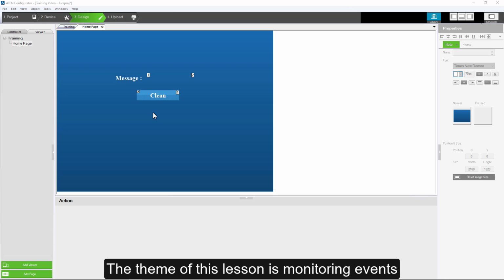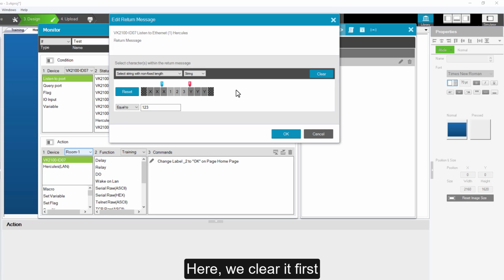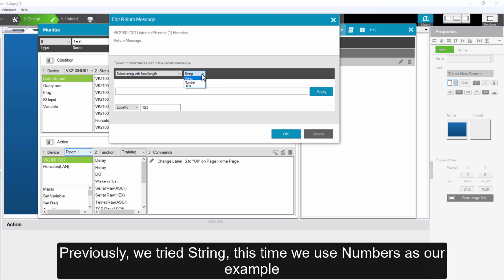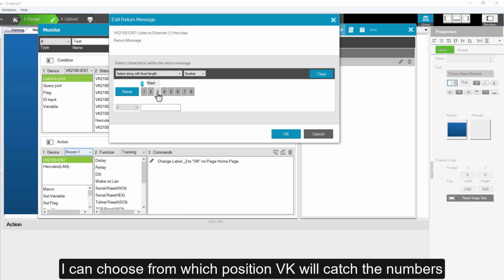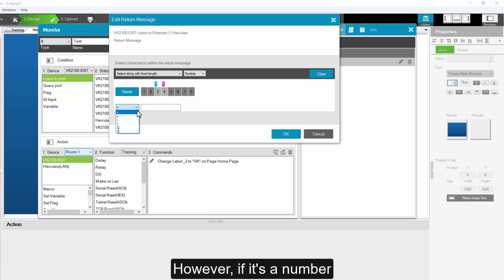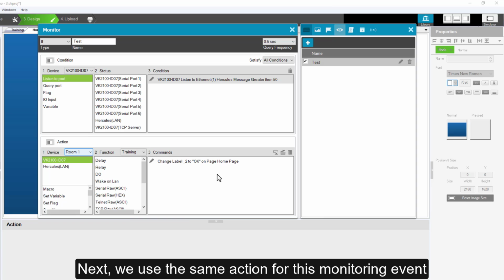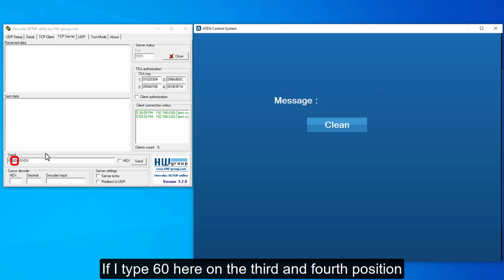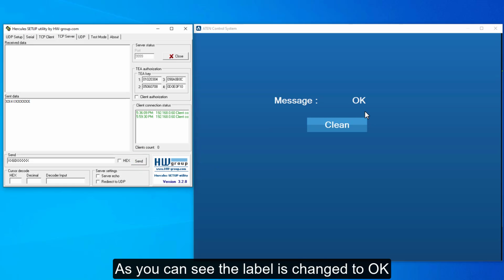13 - How to Use Fixed Length Mode on Monitor Event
This is part 13 of our comprehensive advanced-level training video series for the ATEN Control System.

The ATEN Control System is a standard Ethernet-based management system consisting of the controllers, expansion boxes, the configurator and control interfaces that connect all hardware devices in a room or large facility to provide centralized control of devices directly and effortlessly from any mobile device and ATEN Control System interfaces.